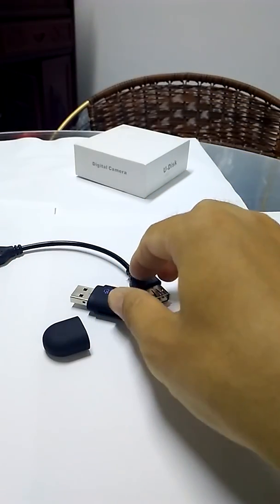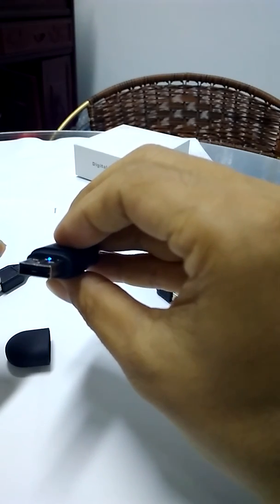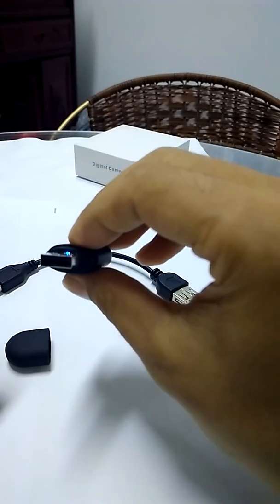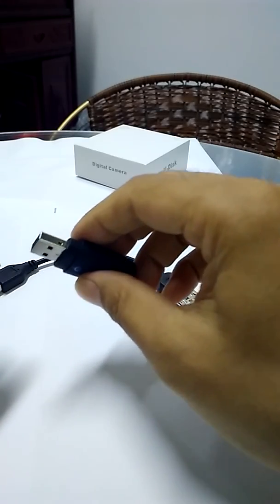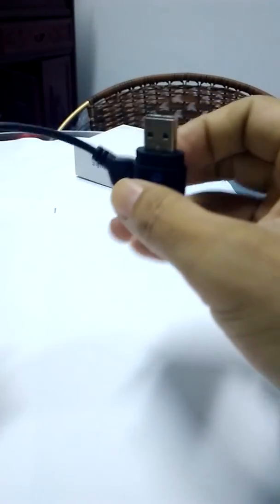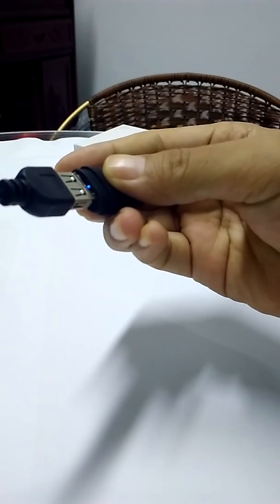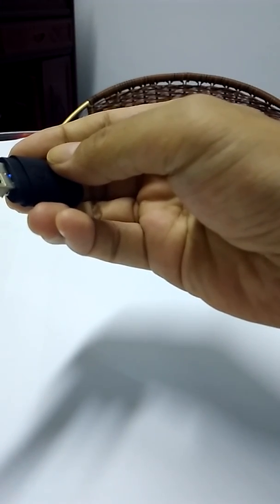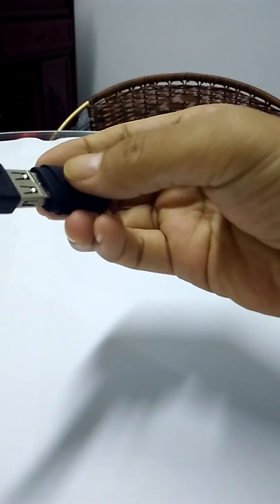How to use this pen drive camera